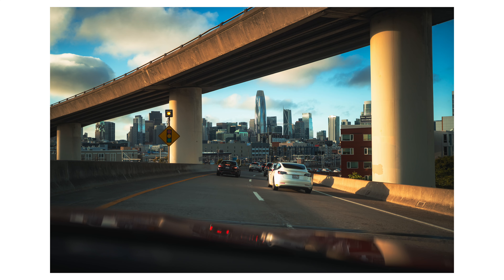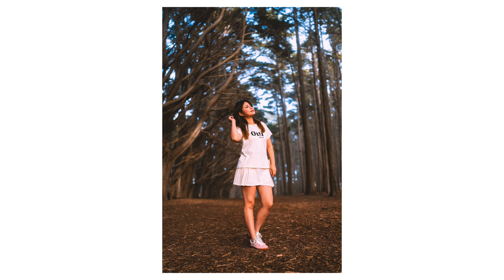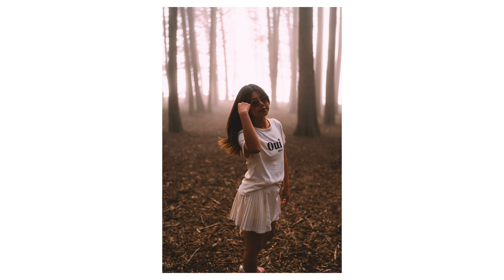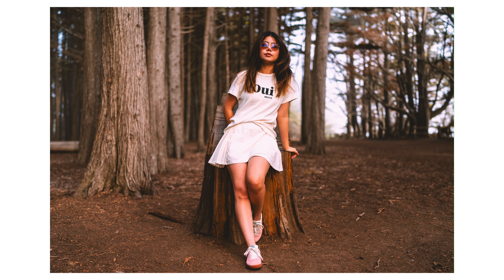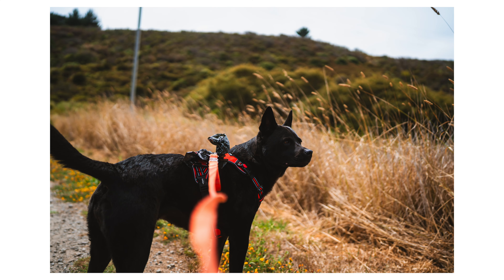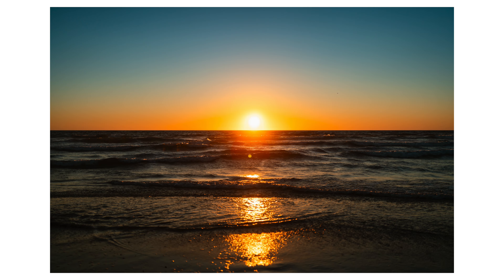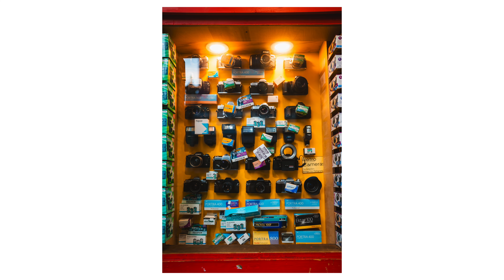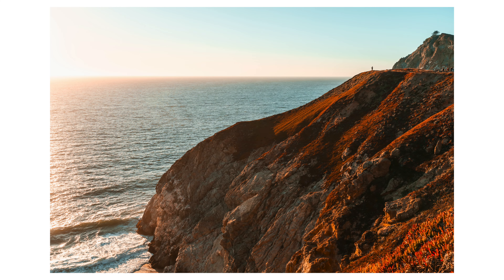35mm Photography: The Ultimate Focal Length 📸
Sony 35MM 1.4 GM
Sony A7Cii
GEAR I USE
Sony 24-70 GMii
Sony 20MM 1.8 G
Sony A7C
ESSENTIALS
My Camera Bag
A7Cii Cage